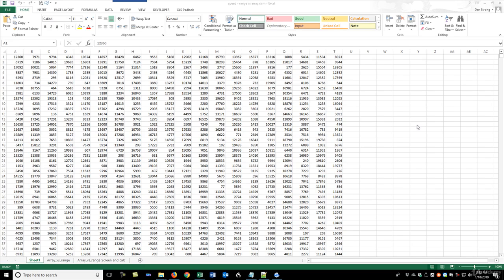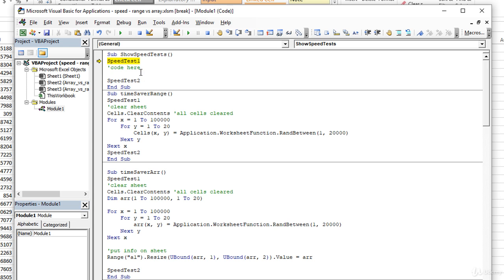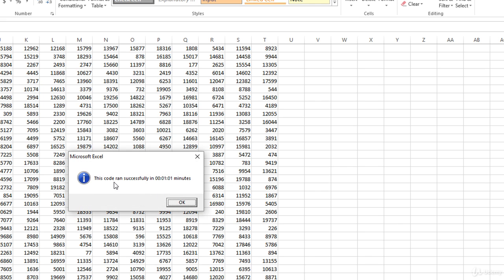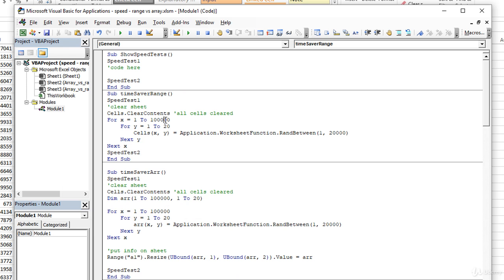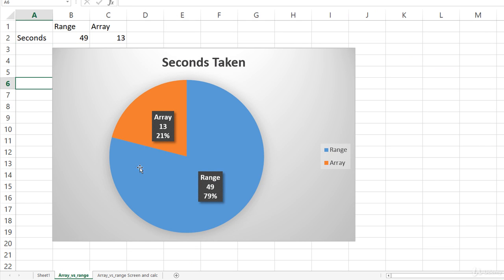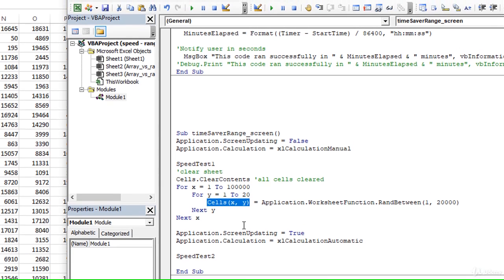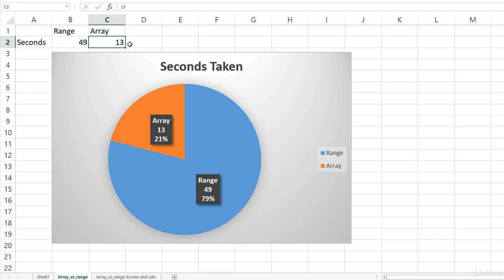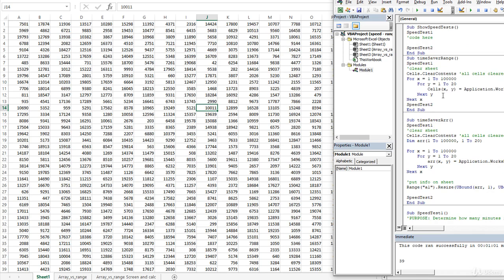The Ultimate Excel VBA Arrays Course : BONUS - Real World Speed Comparison - Case Study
The Ultimate Excel VBA Arrays Course
Learn To Manipulate Data Invisibly and At Lightning Speeds with Arrays!